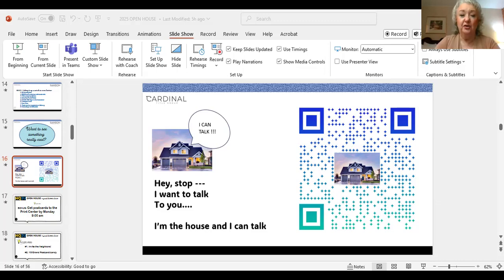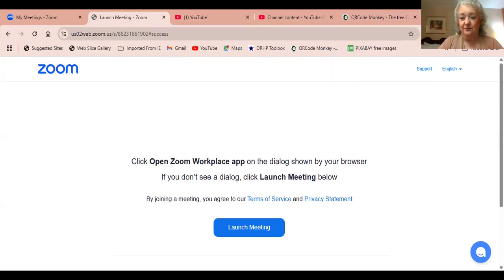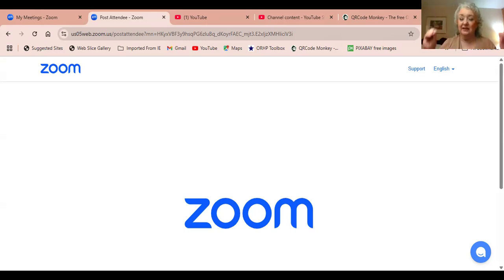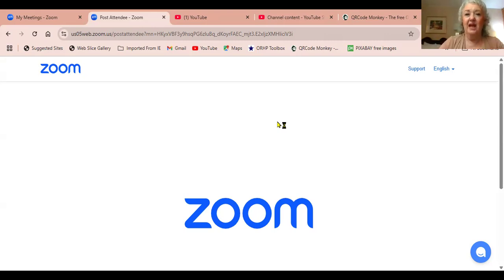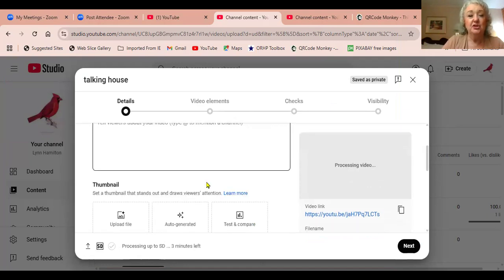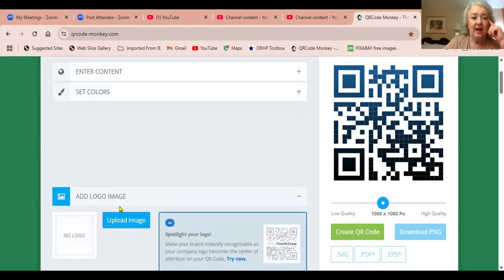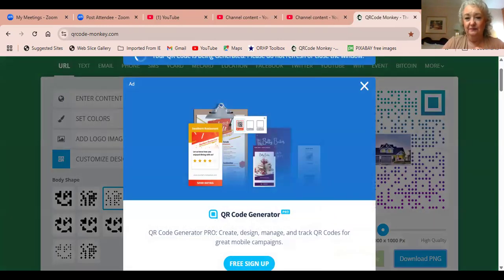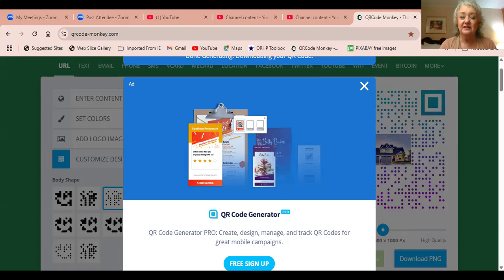how to make the house talk - Samson Property Agents Pro TIp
In this video, I will walk you through making a house talk!